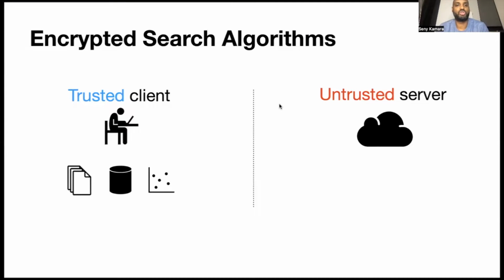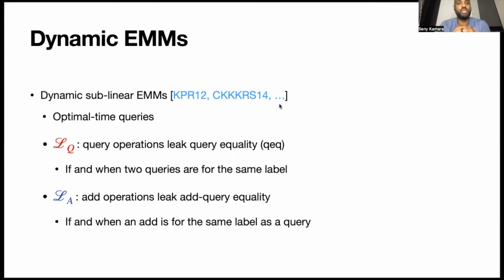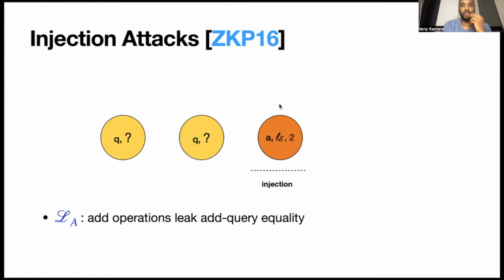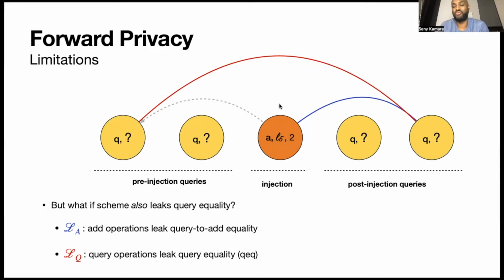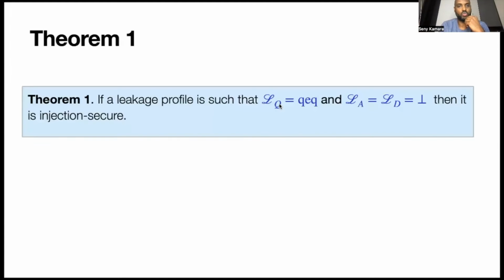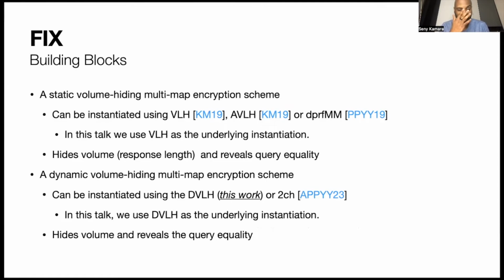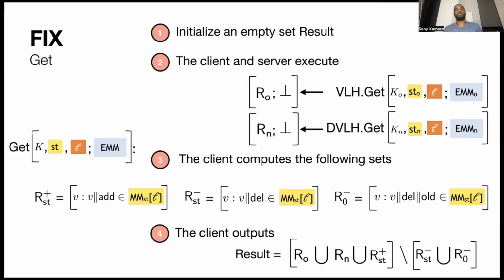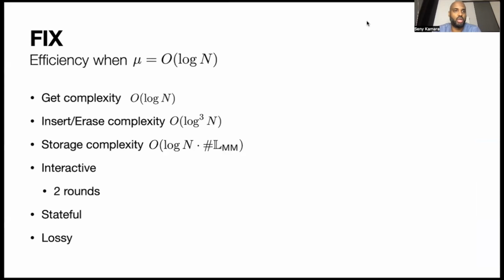Searchable Encryption & Updatable Encryption - talk 1/4 (Asiacrypt 2023)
Searchable Encryption & Updatable Encryption is a session presented at Asiacrypt 2023, chaired by Xiuhua Wang. This is the first talk of four in the session.